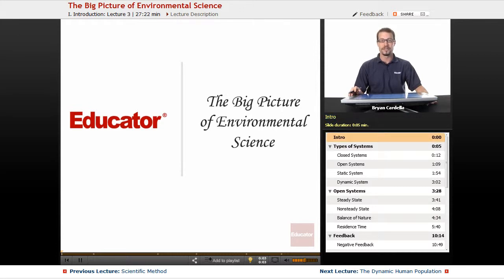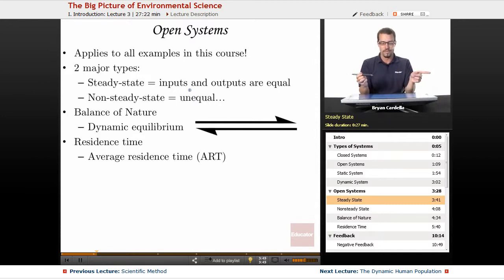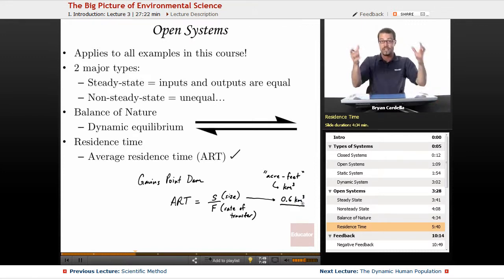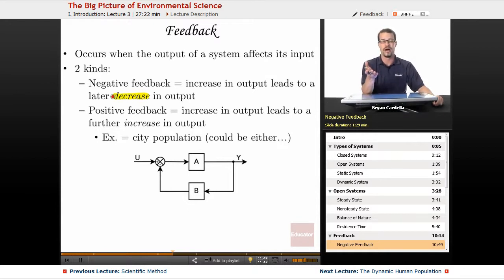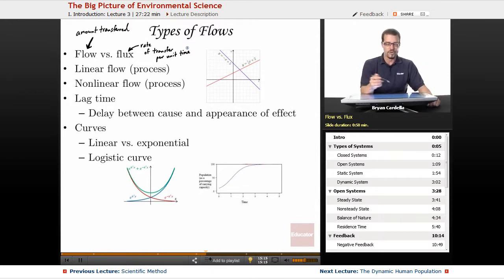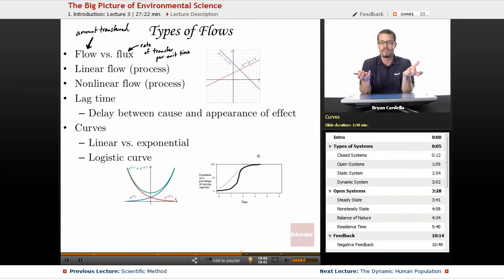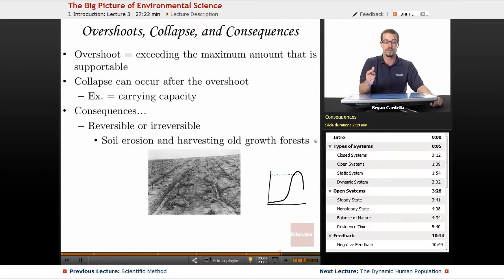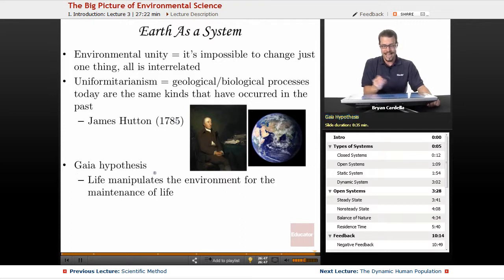“The Big Picture of Environmental Science” | AP Environmental Science with Educator.com